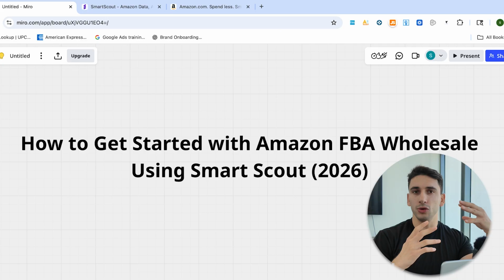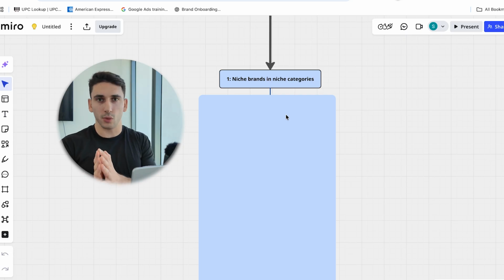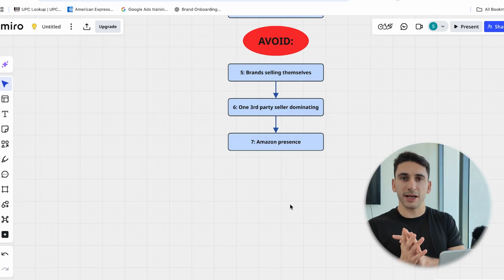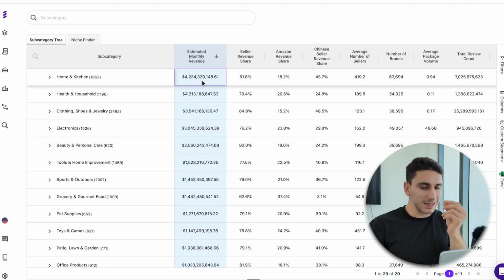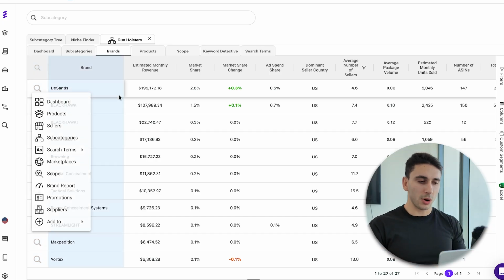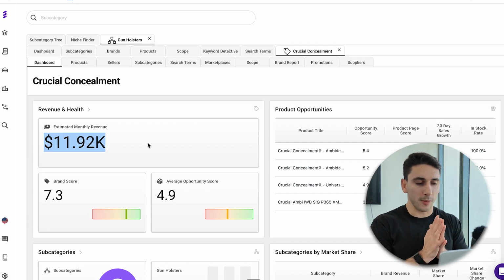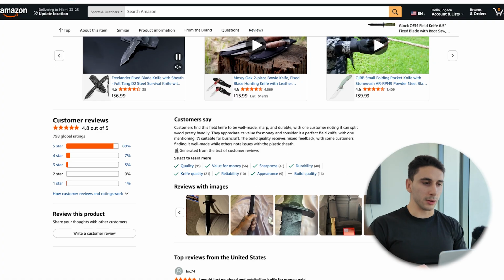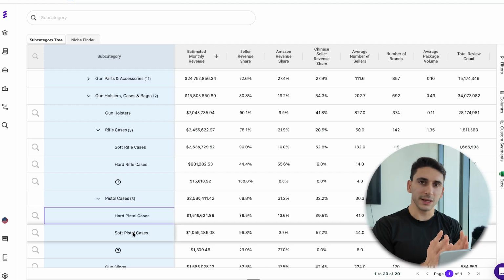How To Source with SmartScout | Finding Profitable Wholesale Suppliers for Amazon FBA In Minutes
Want to start Amazon FBA in 2026? It's still one of the best business models out there, if you pick the right approach.

Right now, tens of thousands of brands you've never heard of are quietly generating hundreds of thousands, even millions, in revenue on Amazon. You don't need to create a product or build a brand from scratch. You just need to find the right brands, reach out, and resell them. Supply the demand that's already there.

Low risk. No experience required. In this video, I break down exactly how to identify winning opportunities using my brand criteria list and data-driven software - step by step.